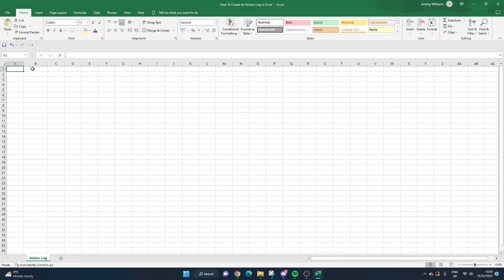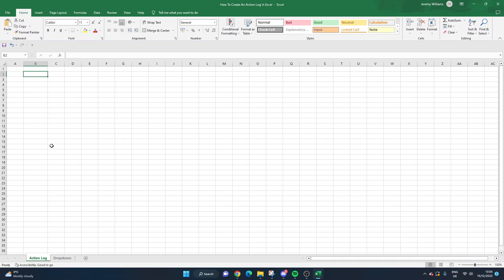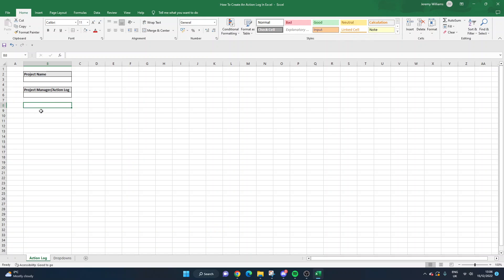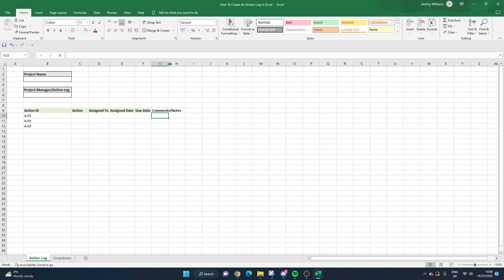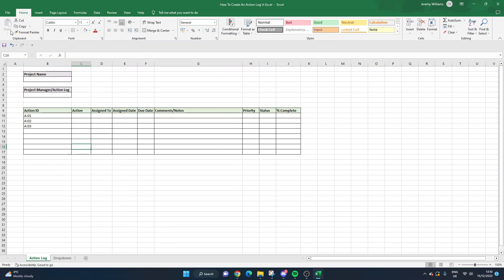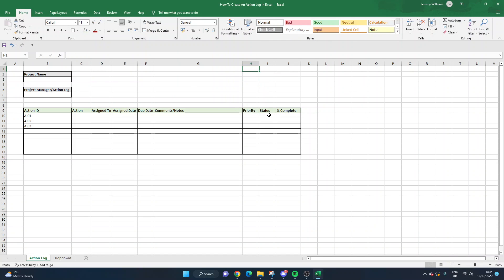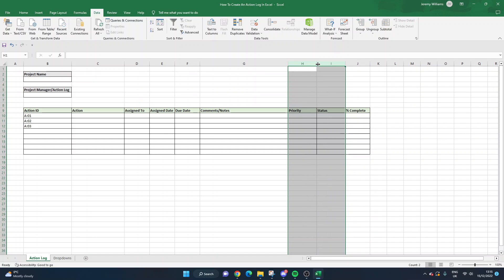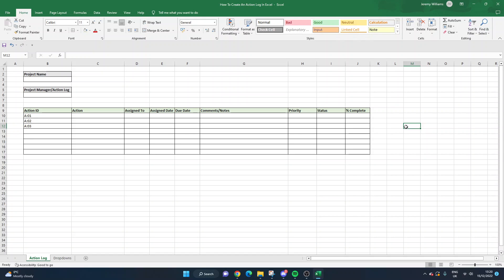How To Create An Action Log In Excel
Are you wondering How To Create An action Log In Excel? This tutorial walks you through an ideal template, what to include, and how to set it all up.